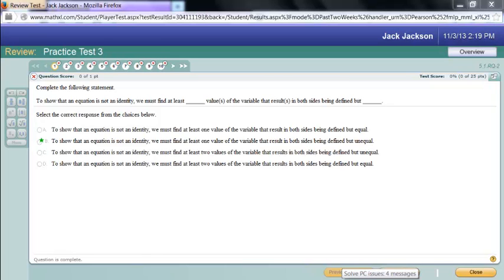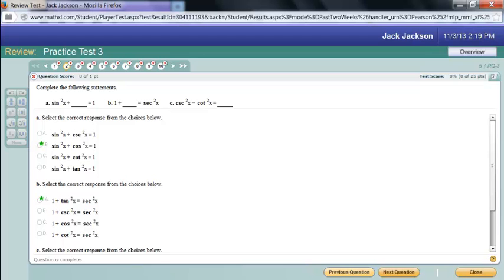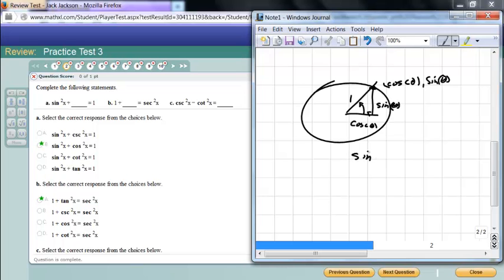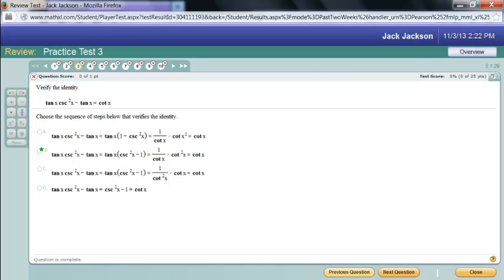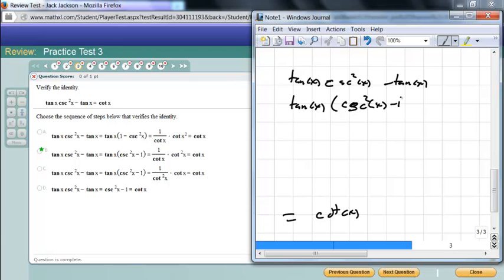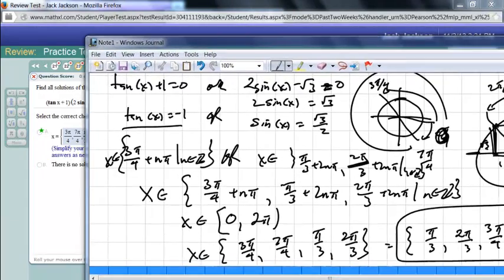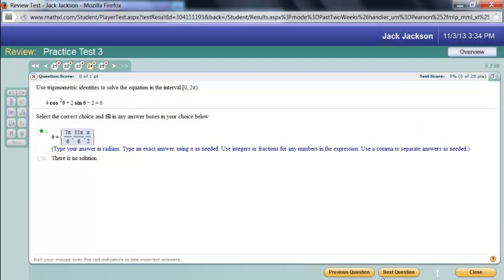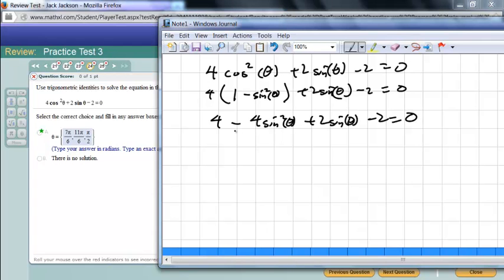Trigonometry 3.R.1 Unit 3 Review Solutions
In this video we work out solutions to several problems related to the videos from Unit 3 covering various trigonometric identities, inverse trigonometric functions, and solving trigonometric equations.  To get maximum benefit out of this video you should pause the video, write down the problem, solve it yourself, and then resume the video to check your answer.